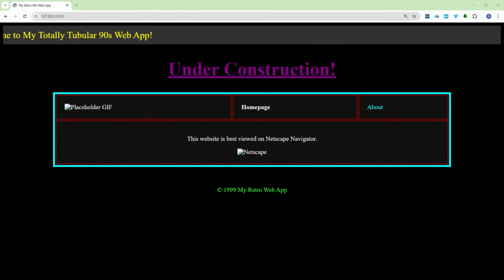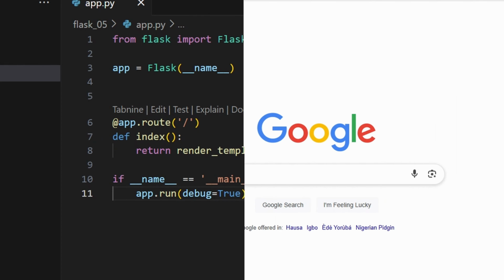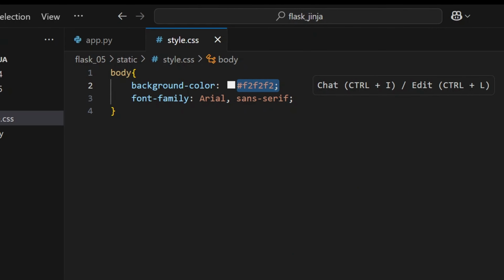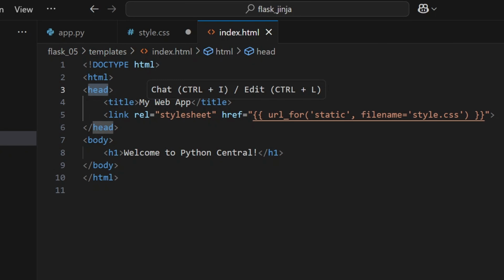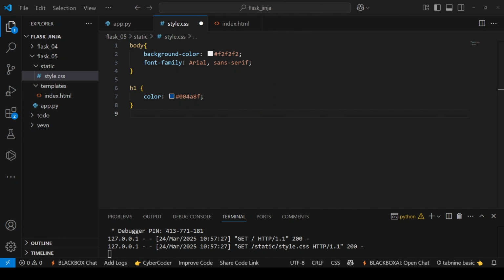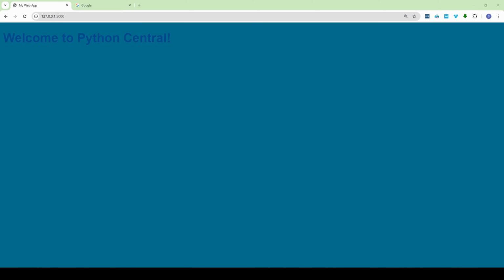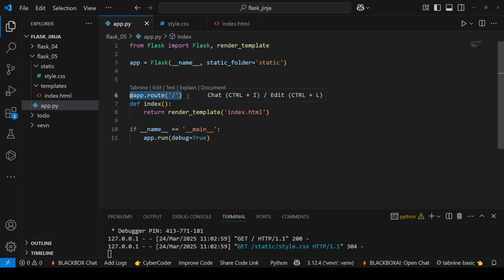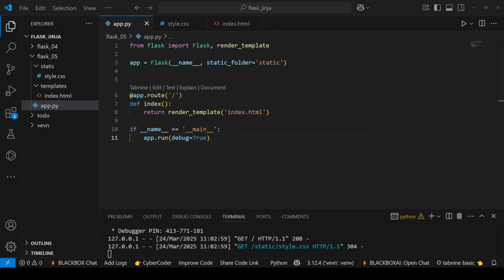What Are Static Files? Adding CSS to Your Python Web App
🔥 Ready to take your Flask web app to the next level?
If you're tired of boring, static HTML pages and want to add real power and interactivity, this video is for you! In this easy-to-follow tutorial, you'll discover how to create dynamic web pages using Flask Templates and Jinja2. We’ll build something awesome together—no fluff, just clear, practical steps!

Whether you're a beginner or brushing up on Flask, this hands-on guide will show you how to pass data from your app to your HTML, use control structures, and build clean, maintainable templates. You might even pick up some best practices along the way 😉

💡 Stay curious—there’s more inside!
Watch till the end and see how we put it all together in a real mini-project!

👉 Grab your favorite IDE and code along!
Ready? Hit play now! 🚀